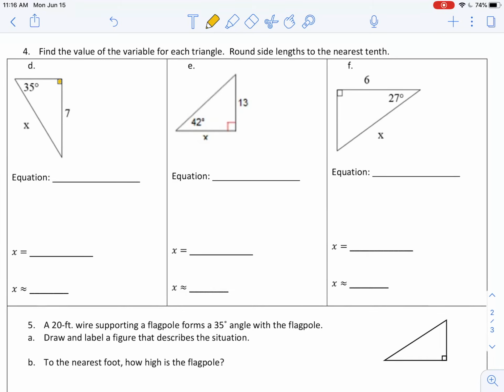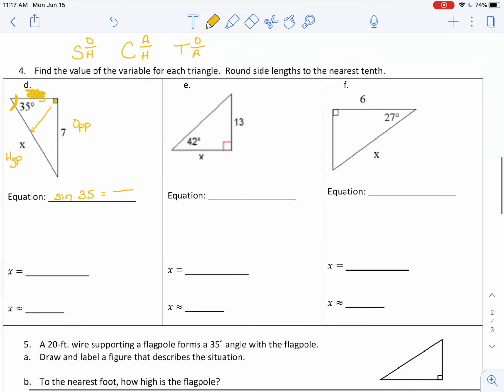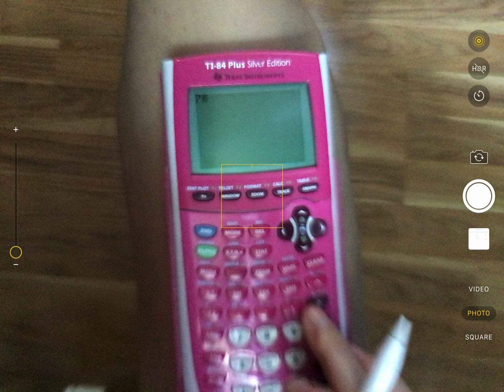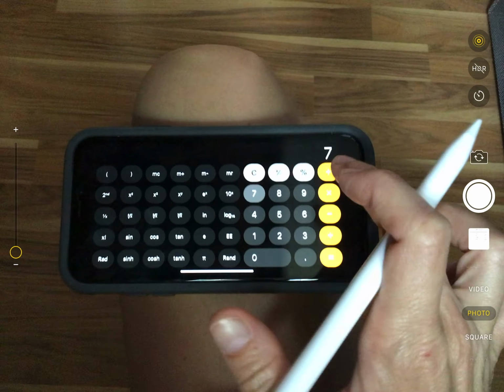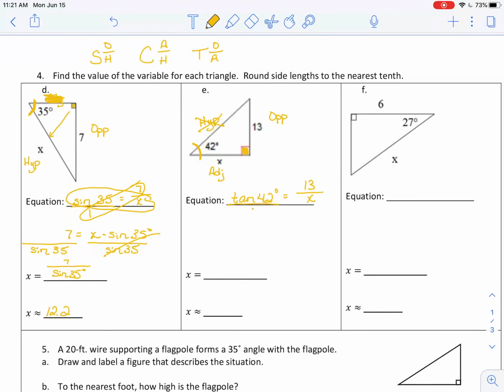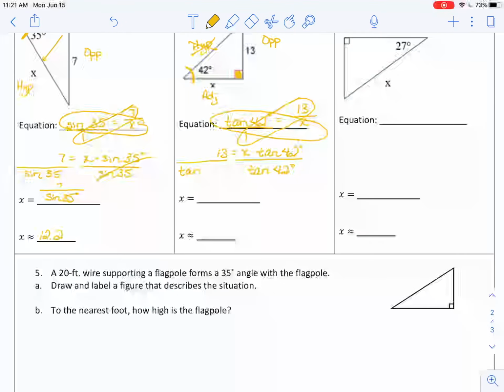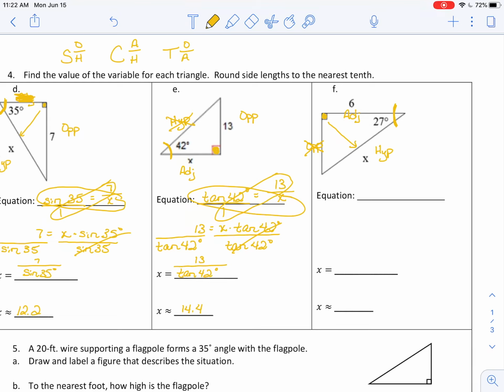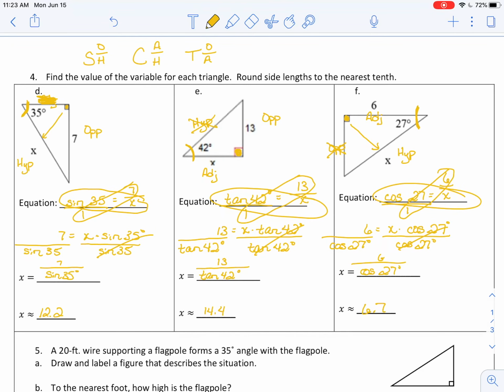L4 Ex. 4 Guided Notes: Trigonometry- Sides